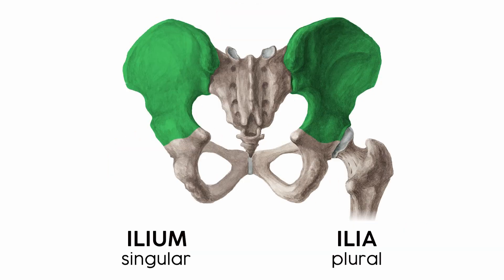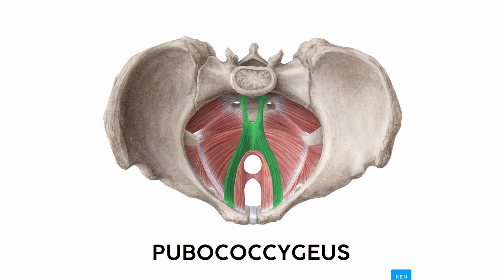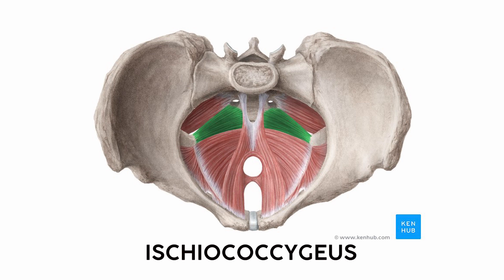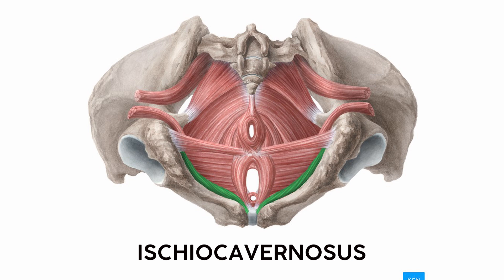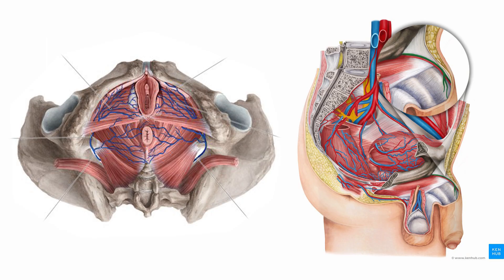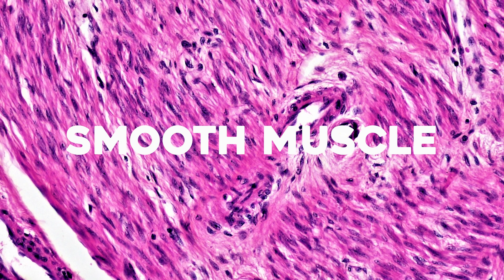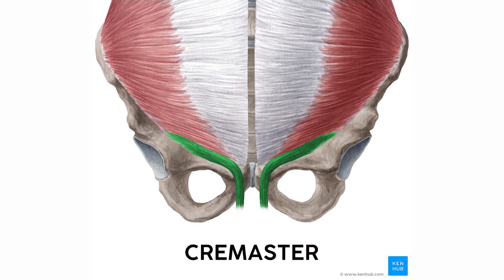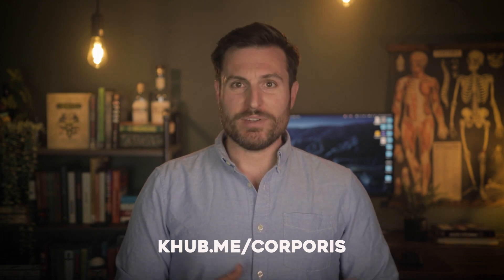The Pelvic Floor Muscles, Explained | Corporis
How to remember every muscle in the pelvic floor, including the genitals and perineum.

0:00 Intro
1:13 Pelvis overview
1:59 Levator Ani
4:09 Perineum
5:03 Genital-specific muscles
6:37 Sphincters
8:01 Cremaster
8:26 Kenhub!

Thanks to the @Vlogbrothers scholarship for supporting my channel. DFTBA!